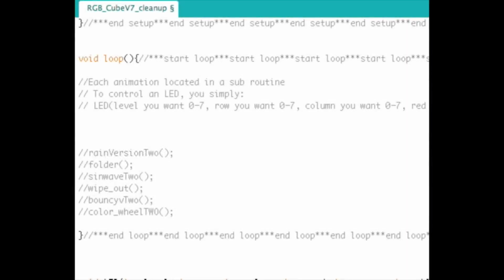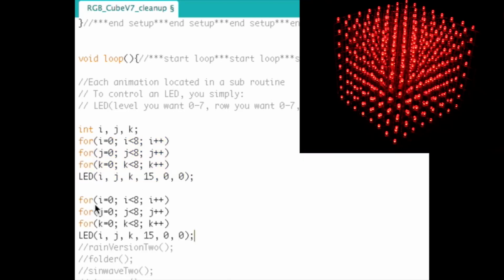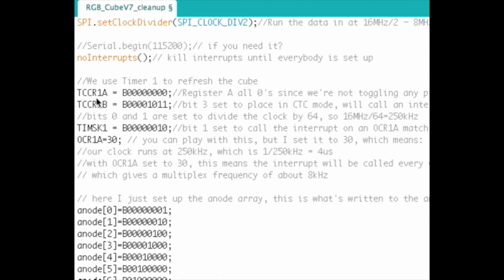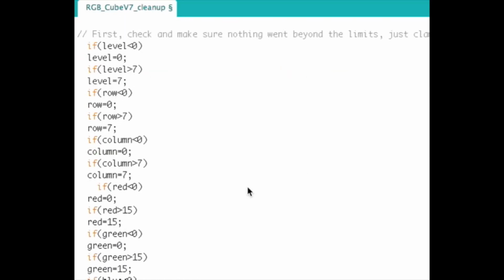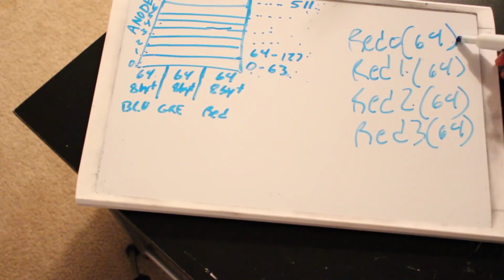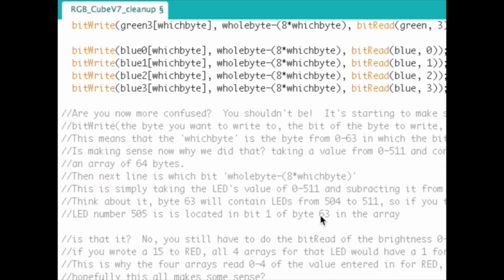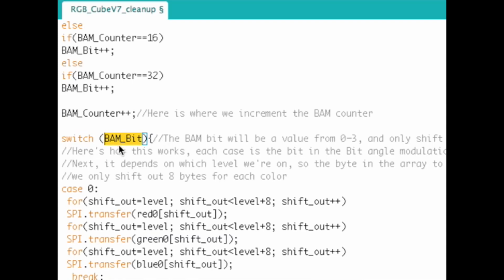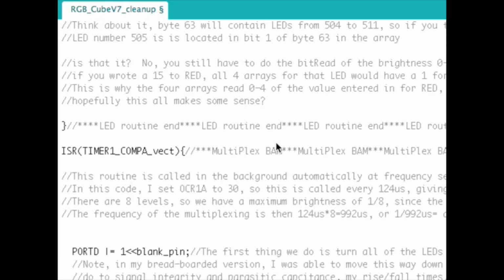How to program arduino LED cube 8×8×8